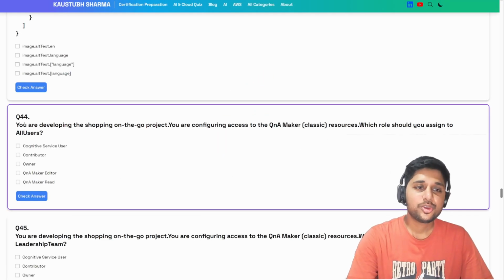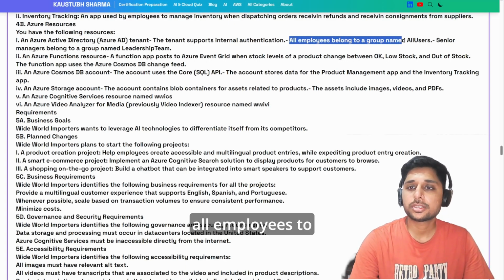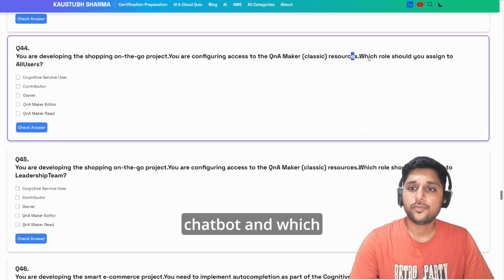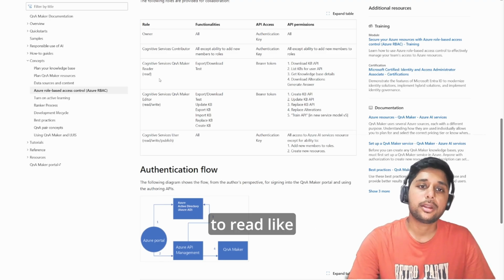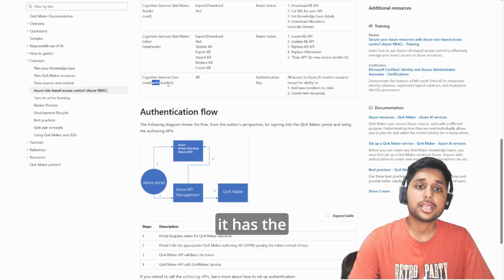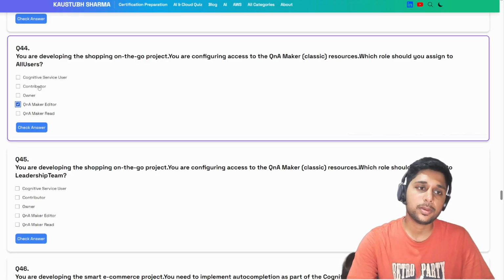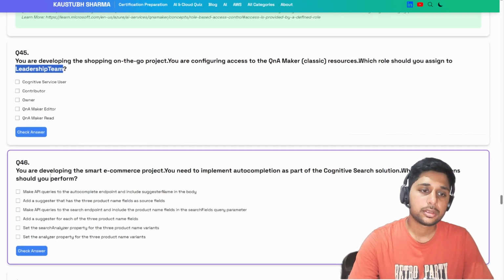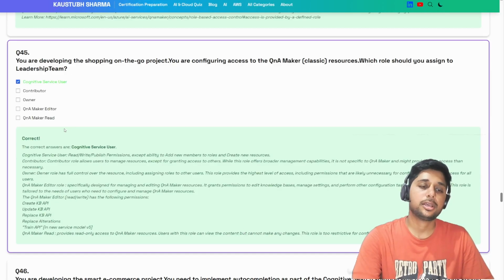AI-102 EXAM QUESTIONS 2024 MICROSOFT AZURE AI 102 CERTIFICATION COURSE PART-5.5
🚀 AI-102: Your Ultimate ai-102 Certification Guide! 🚀